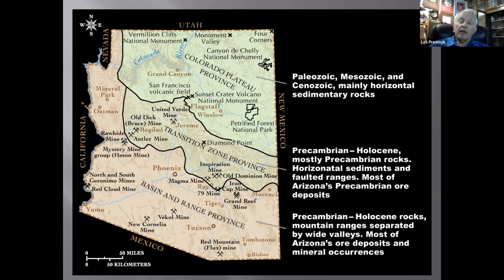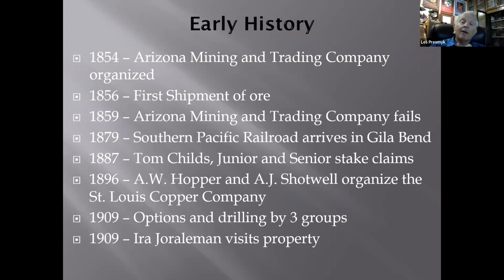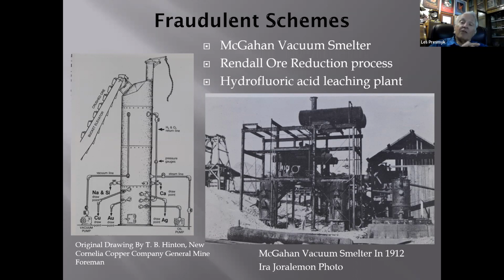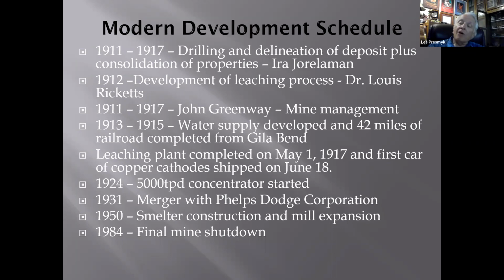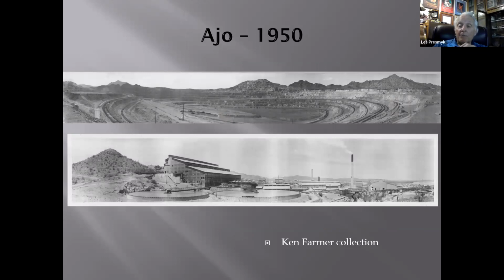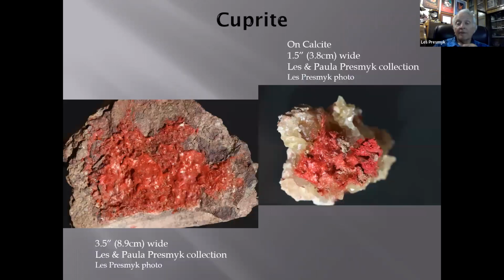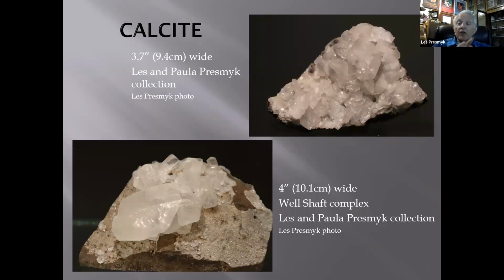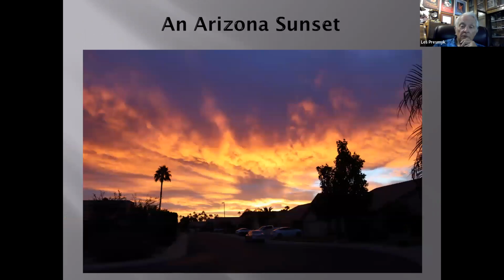The History and Minerals of the New Cornelia Mine, Ajo, Arizona – Les Presmyk